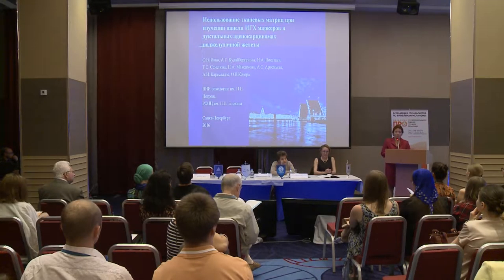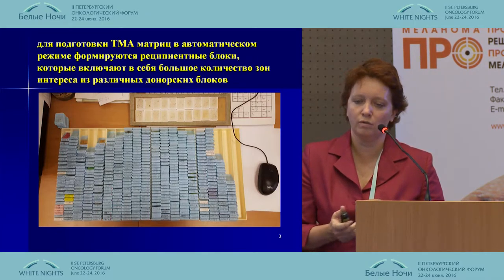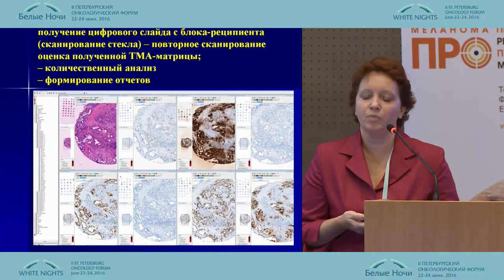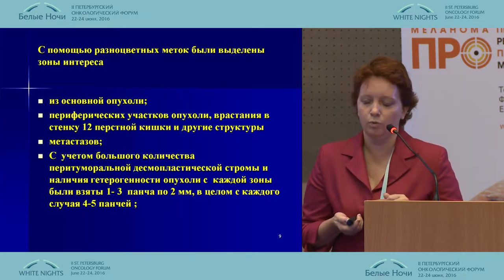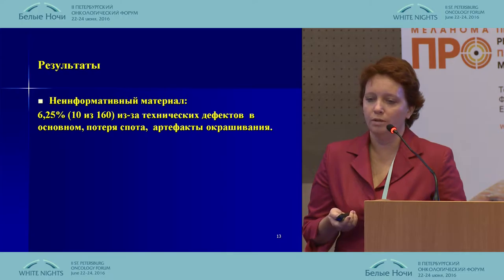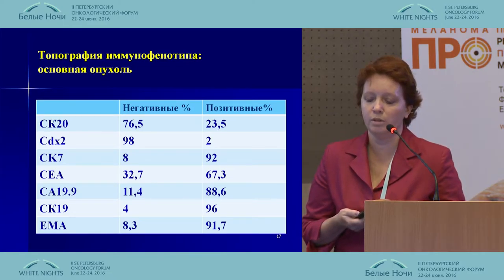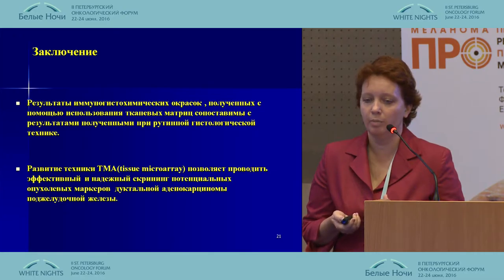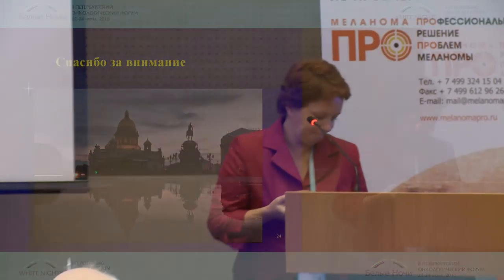Using Fabric Matrices for a IHC Marker Panel Study on Pancreas Ductal Adenocarcinoma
Authors: Olga Ivko (St. Petersburg), I.D. Pokatayev,
Assel Kudaybergenova (St. Petersburg)